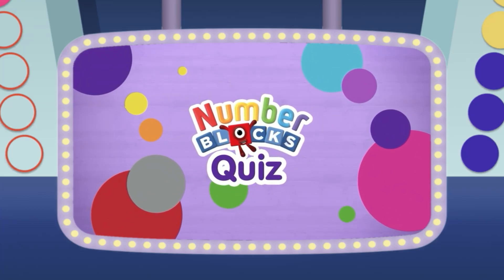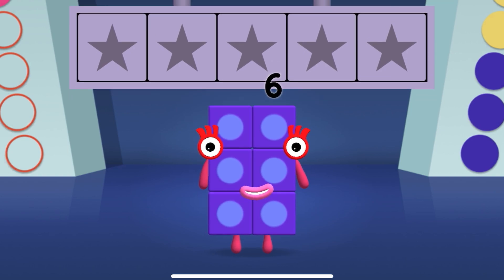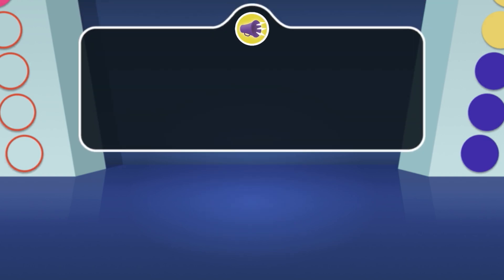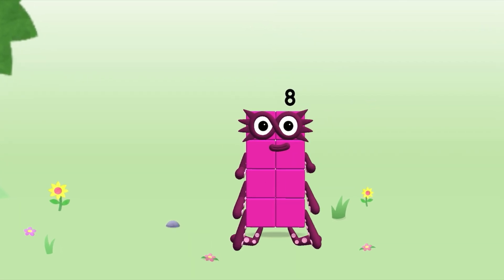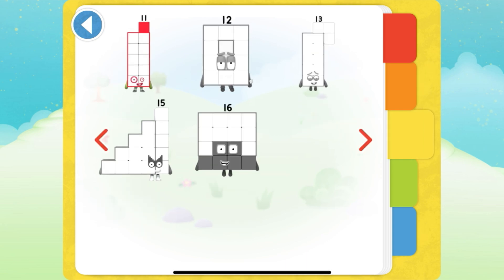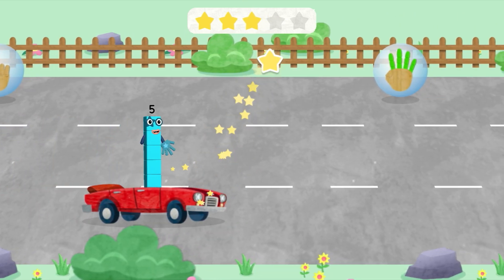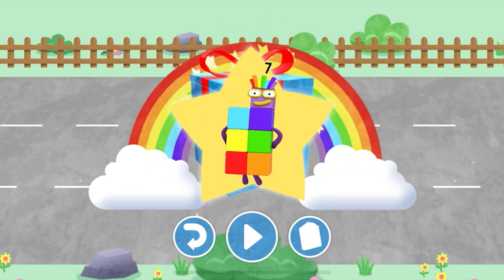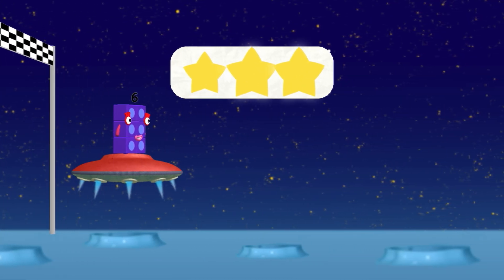Numberblocks World Learn 6 to 10 Numbers | Meet the Numberblocks Numbers Pattern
Get ready for a unique animated adventure! Packed with number magic that you can count on to help your child master numbers in an easy and exciting way, Numberblocks World helps build confidence in and enjoyment of maths.